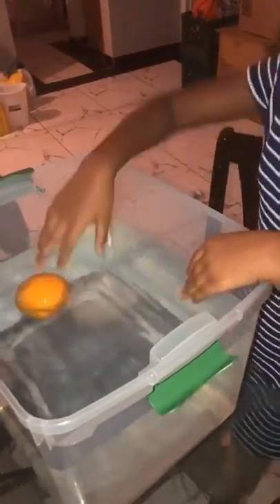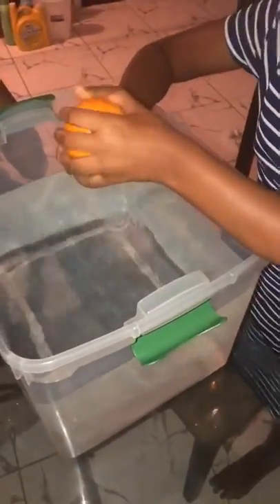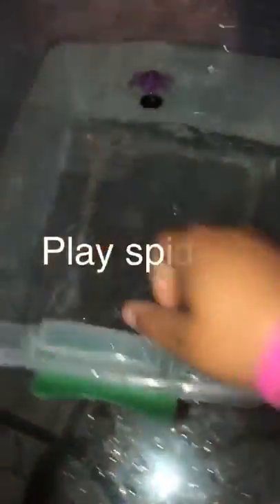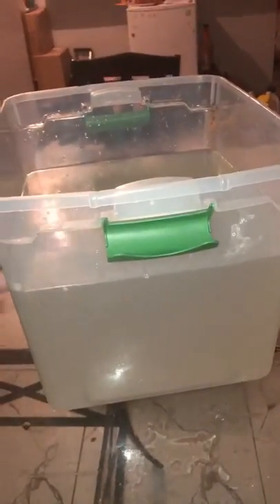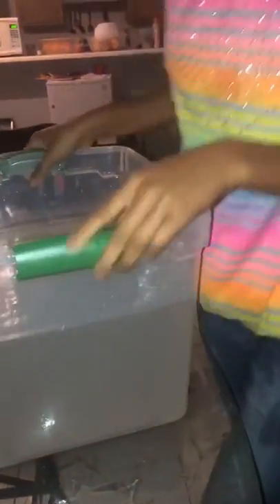Under the water challenge